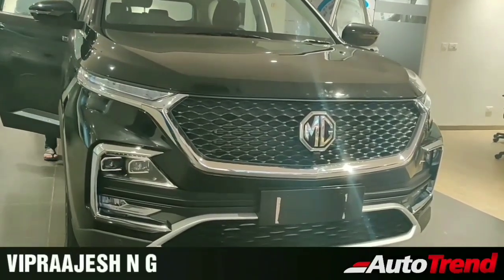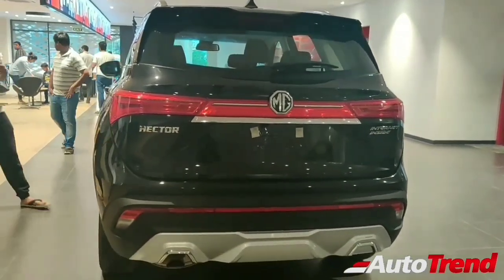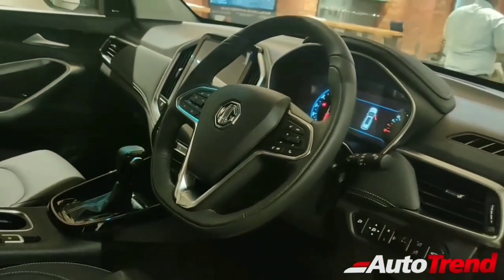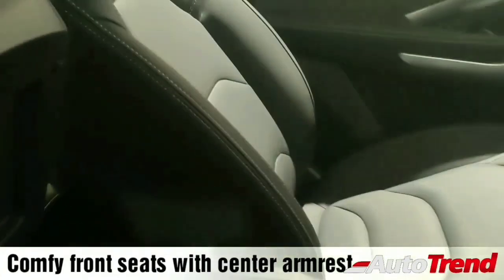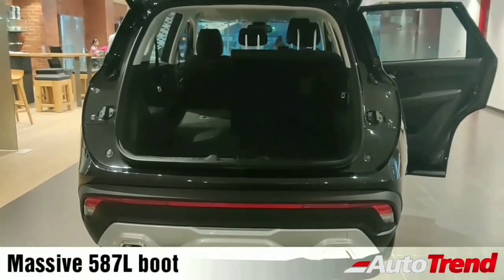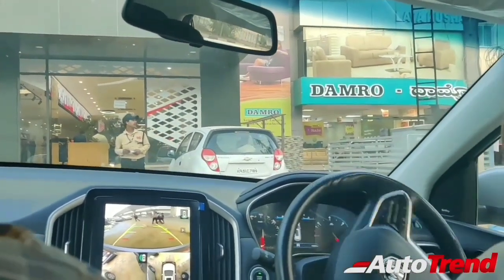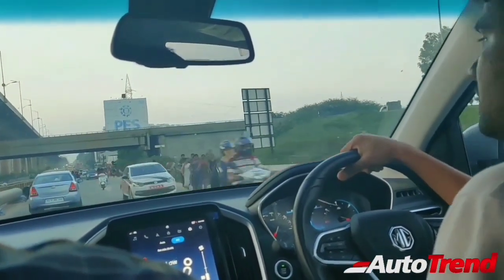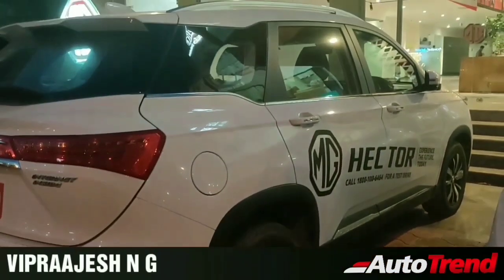MG Hector Petrol DCT Sharp Starry Black Colour Detailed Review | Better than SELTOS and Harrier ?!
MGHector Petrol DCT Sharp | Detailed Review | Better than SELTOS and Harrier ? | AutoTrend Hector !! AutoTrend , New Cars, New SUV, New Car Review, TeamAutoTrend, New Car Reviews , Best Car Review YouTube Channel Music Credit : Yaaro Kettavai Productions